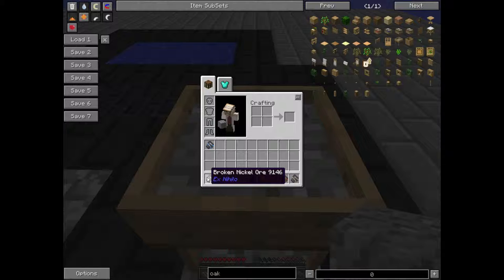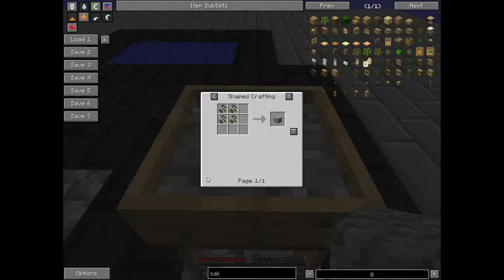How To Agrarian Skies (Nickle Ore)